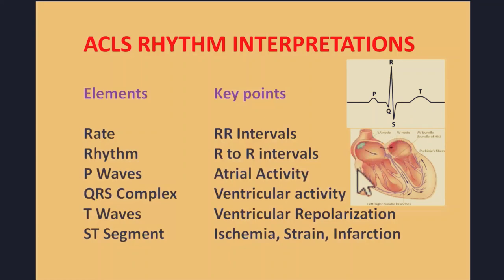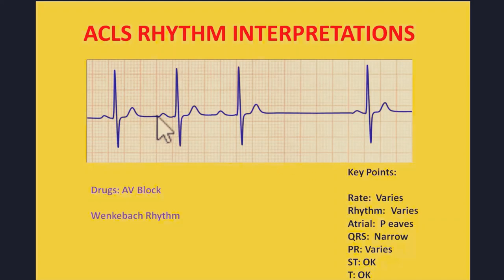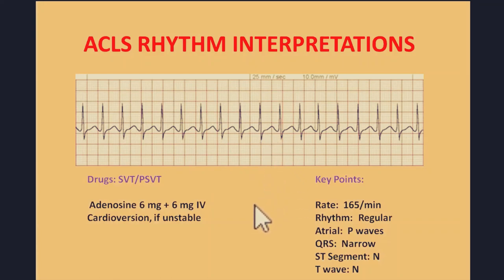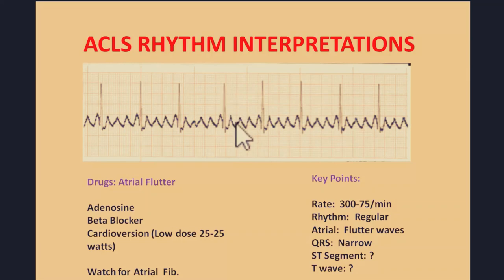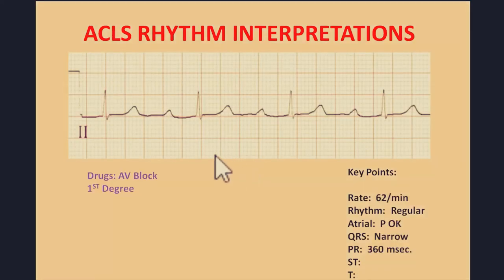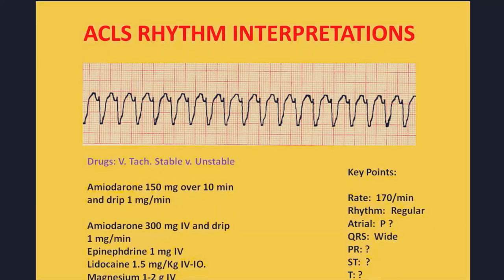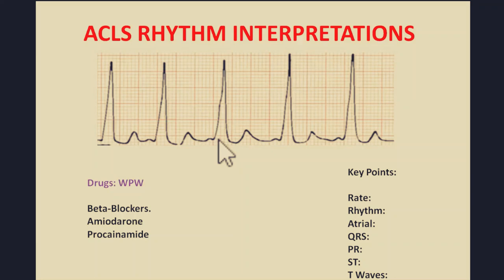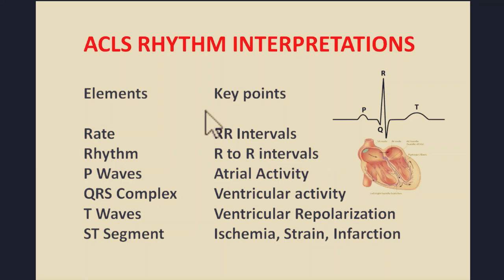ACLS Lecture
With thousands of practice questions and learning resources, we can support you through the hurdles MRCP Part 1-2 .
This 33-minute Lecture in actual defines ACLS Rhythms, and is very helpful in MRCP questionnaire.